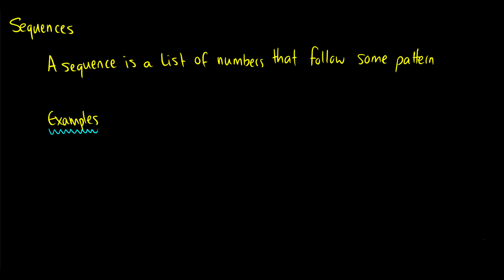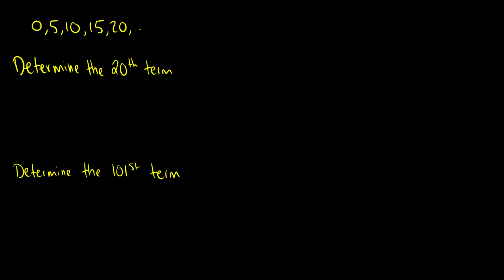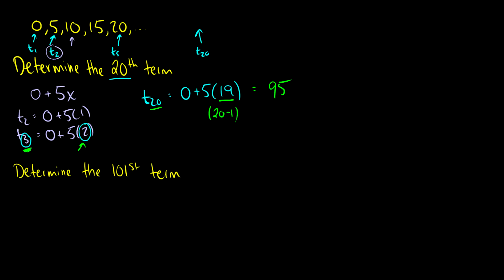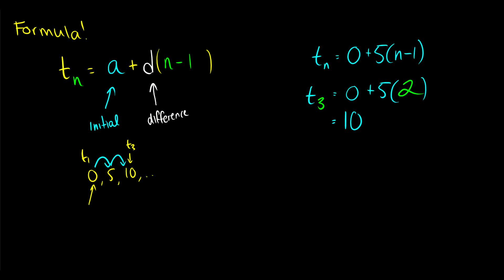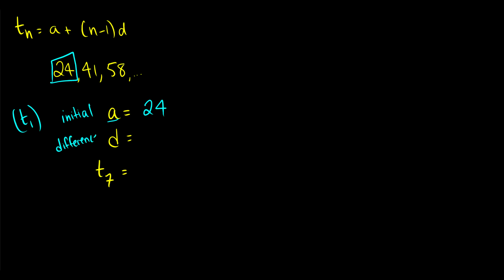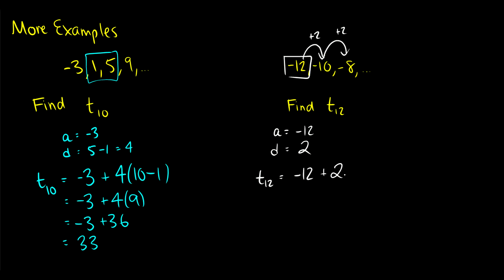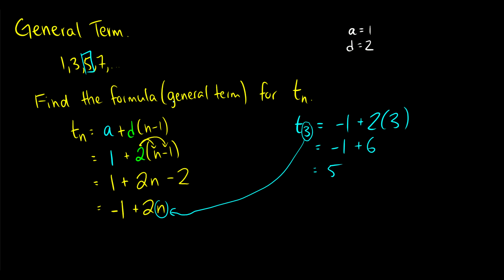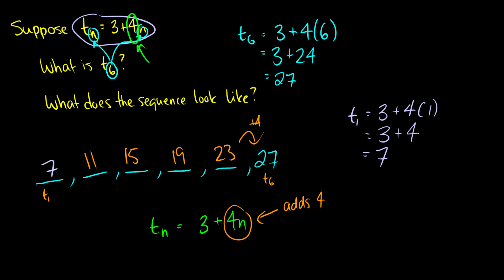[Precalculus 11] Arithmetic Sequences 1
Today we begin Arithmetic Sequences in Precalculus 11. We discuss what sequences are, and how we find specific terms in arithmetic sequences.